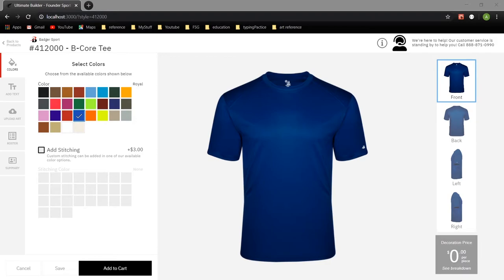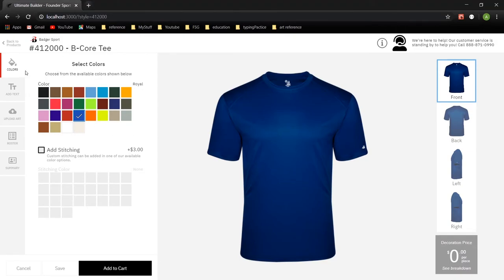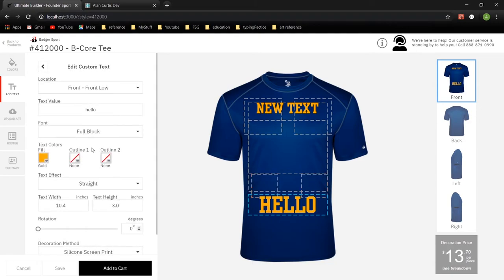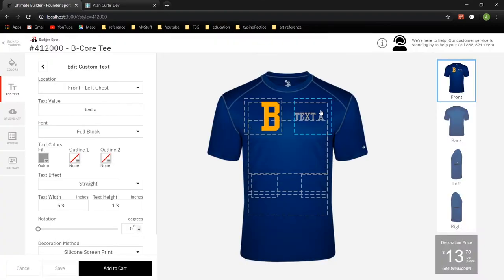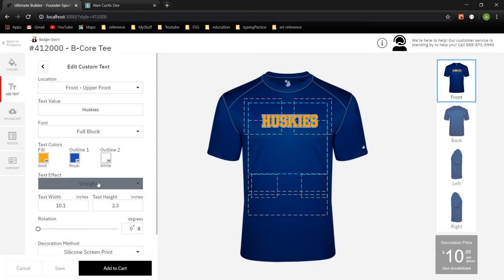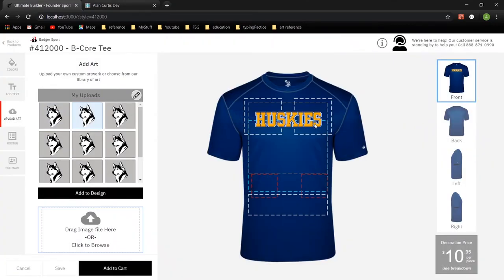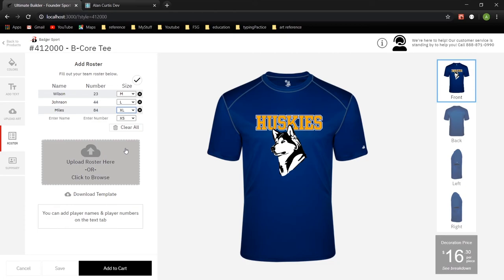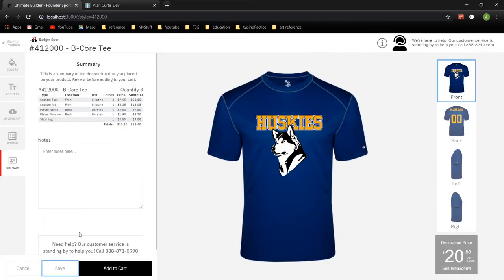FSG Ultimate Builder walk through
This is a project I did while working at Founder Sport Group called the Ultimate Builder.

This web app lets you customize you athletic apparel by adding text, images and uploading rosters and taking you all the way to checkout.